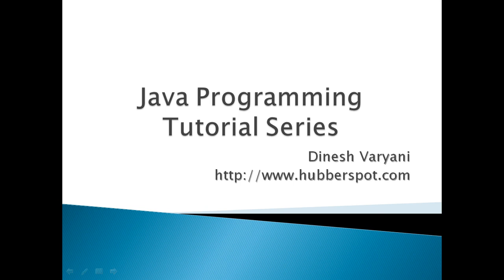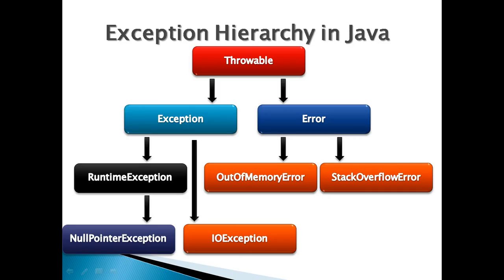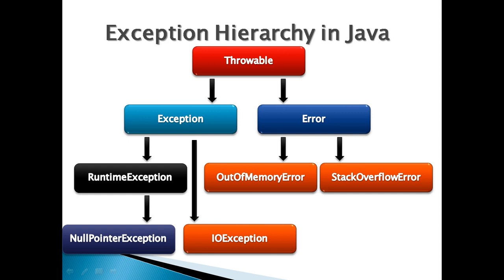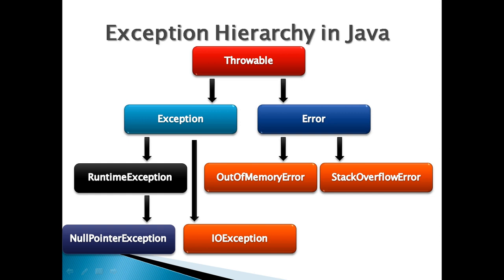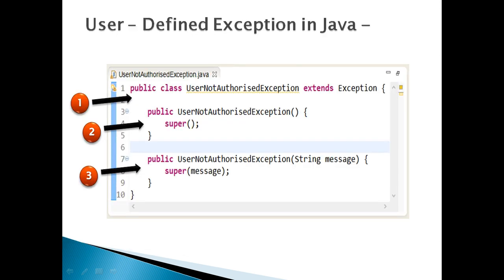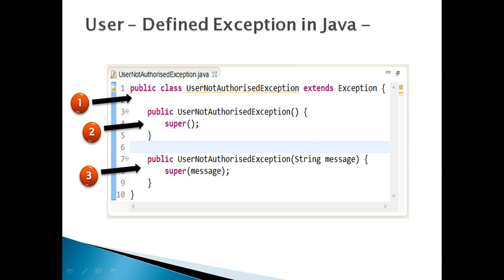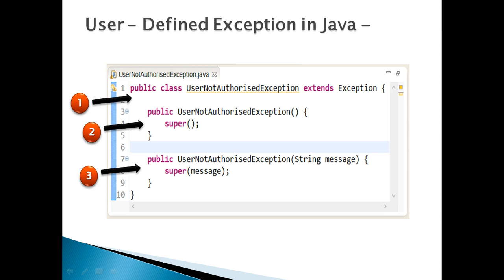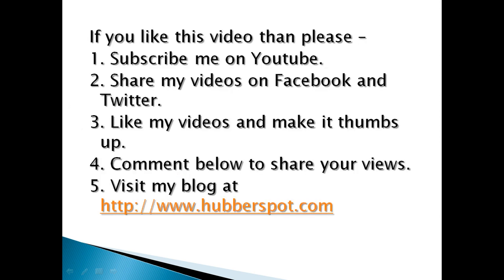How to create user-defined or application specific exceptions in Java ?.